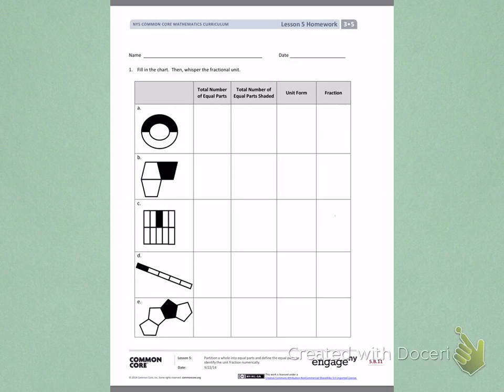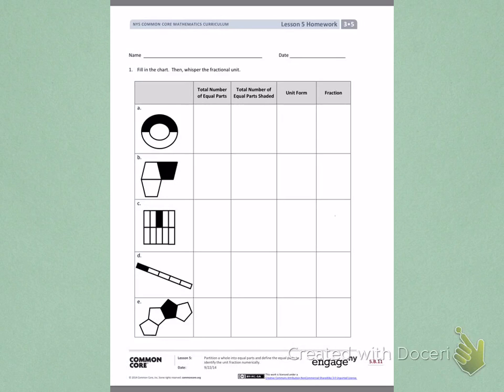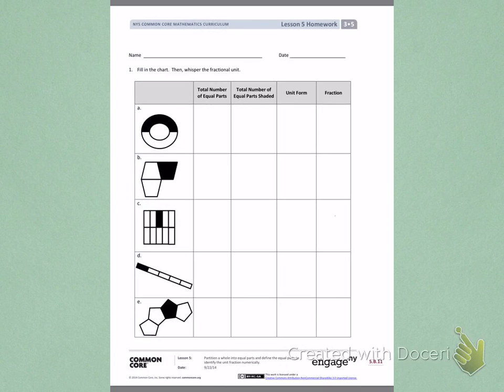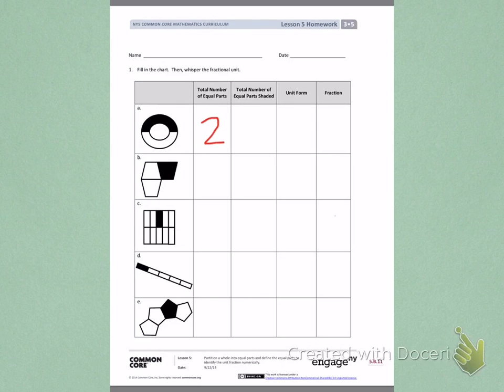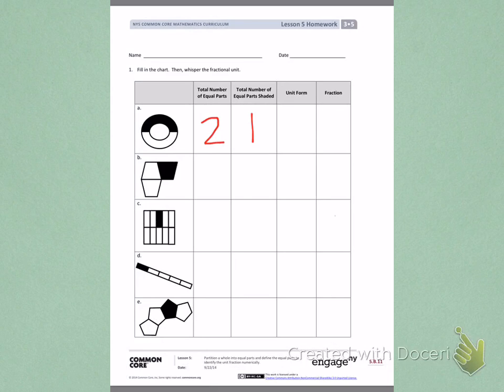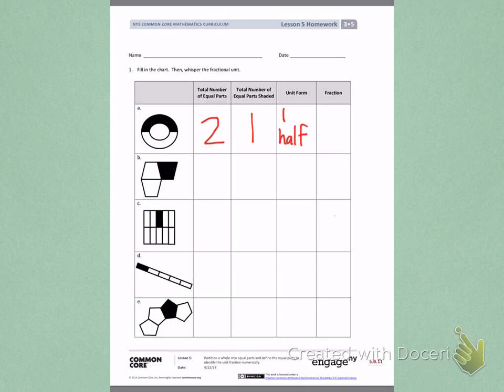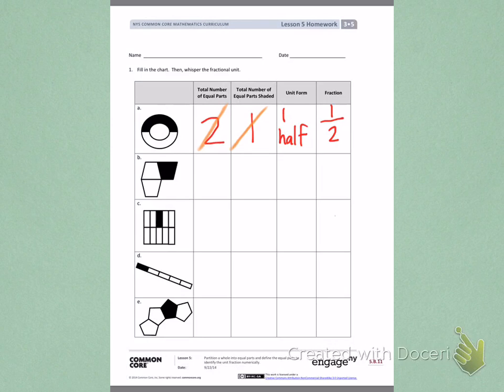Engage NY Third grade Module 5 Lesson 5 front